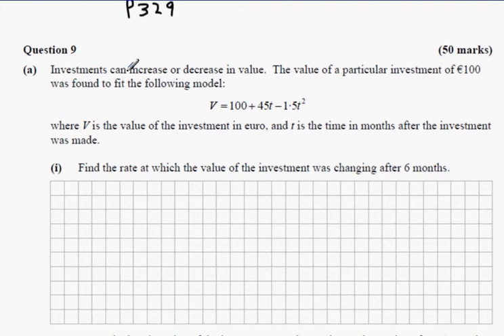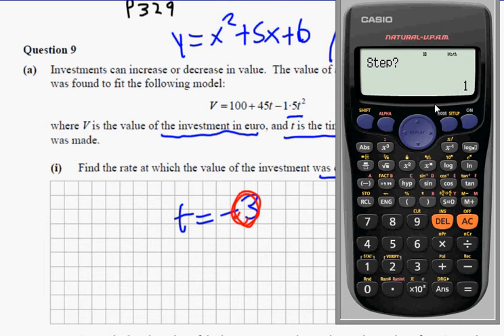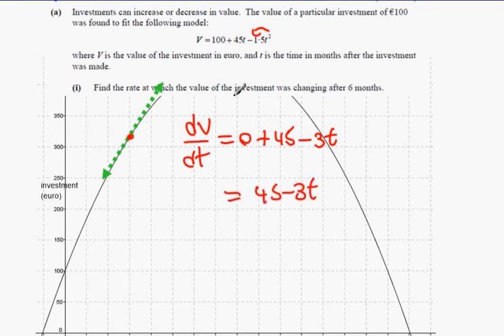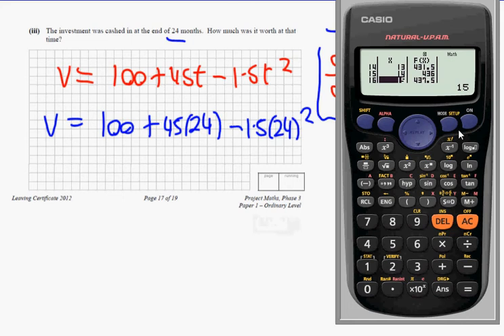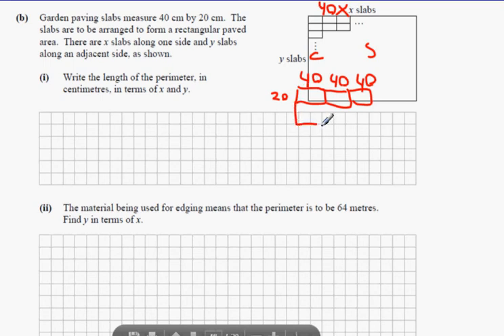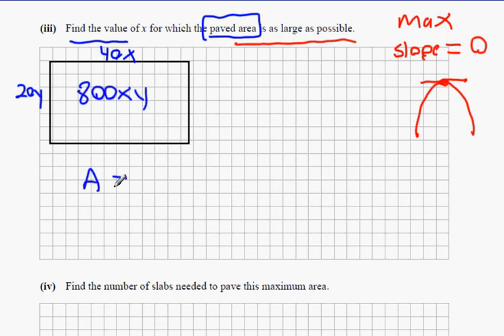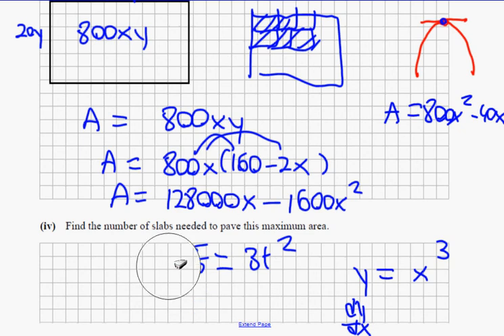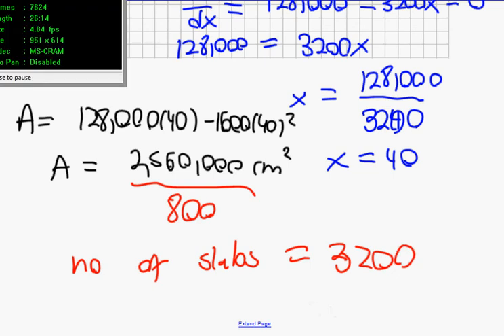2012 leaving paper 1 q9